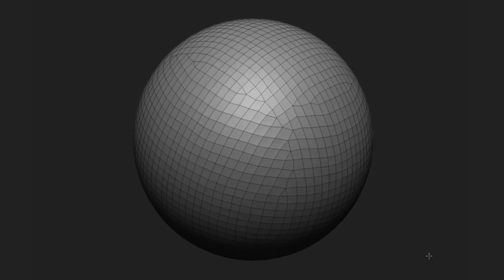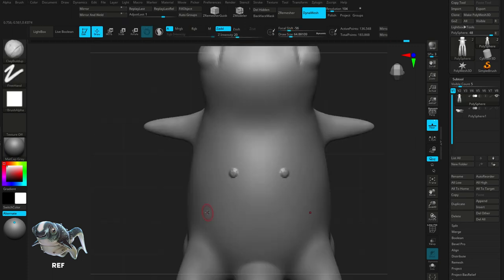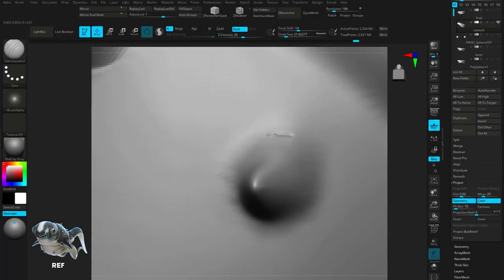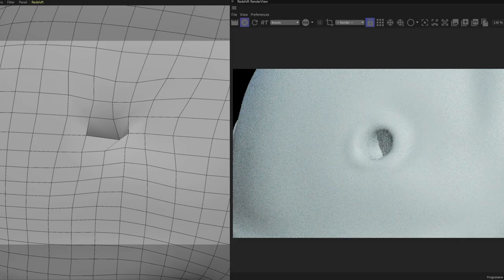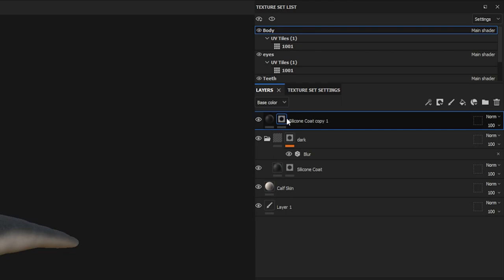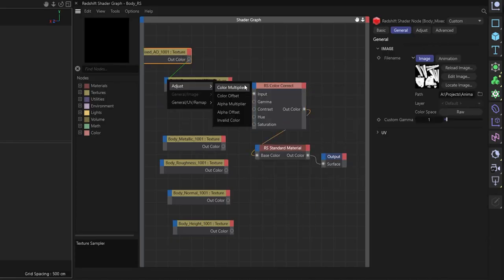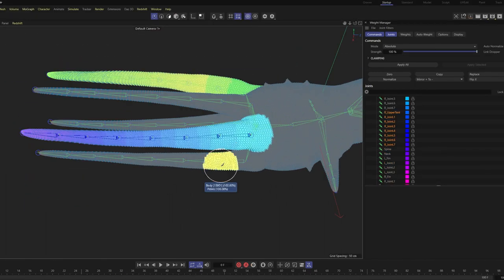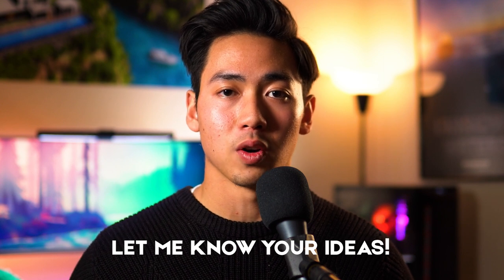How to create a 3D character from scratch | Zbrush, Cinema 4D and Substance Painter full workflow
In this video I'll show you how to create a Subnautica Cuddlefish from scratch. I'll go over my complete 3D workflow starting with a sculpt in Zbrush, UV unwrapping using Rizom UV, Texturing in Substance Painter and rigging/animation in Cinema 4D.

🖥️My Rig
CPU: Ryzen 3900x
GPU: rtx 3060ti
Ram: 32gb Trident G-skill 3200mhz

0:00 Intro
0:30 Zbrush Sculpt
4:41 UV unwrapping
5:44 Export Sculpt Details
6:15 Substance Painter Texturing
9:39 Export Textures
10:08 Rigging
12:04 Animation
12:38 View Model on Sketchfab
13:16 Outro + Announcements